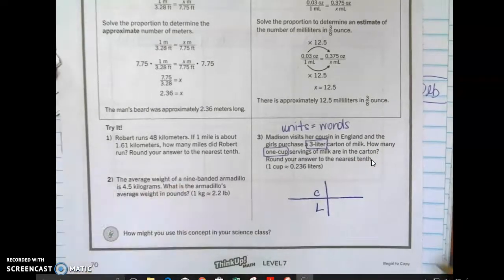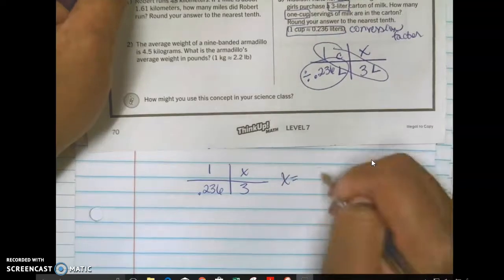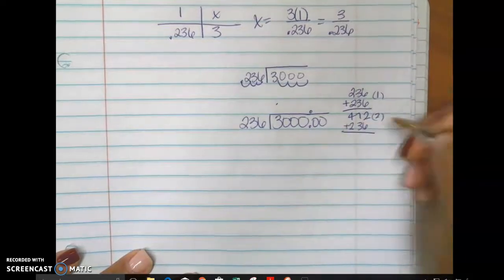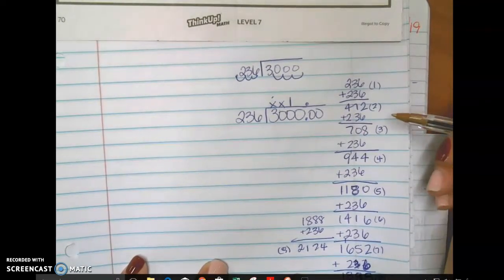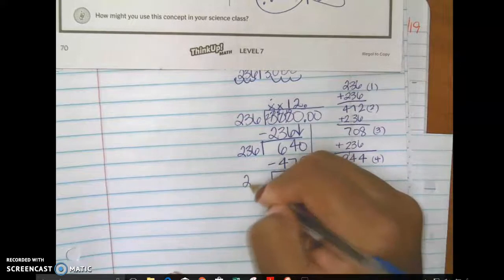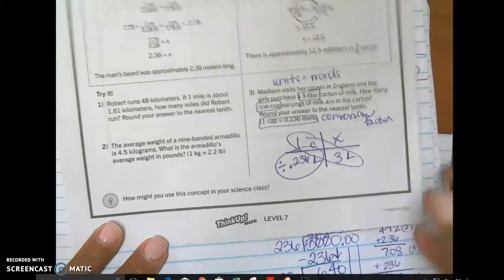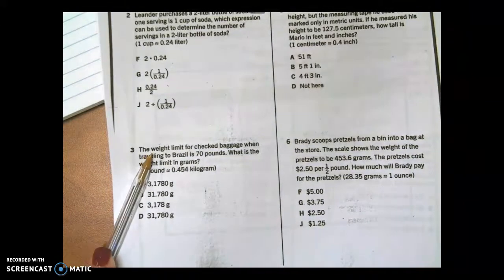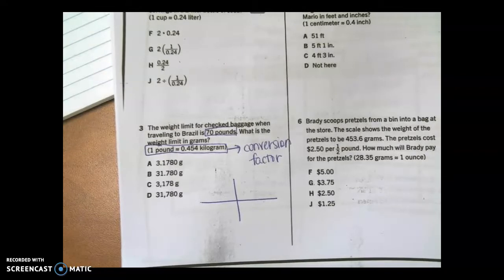Conversions part 2